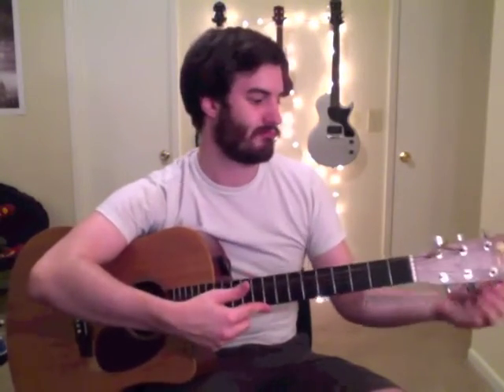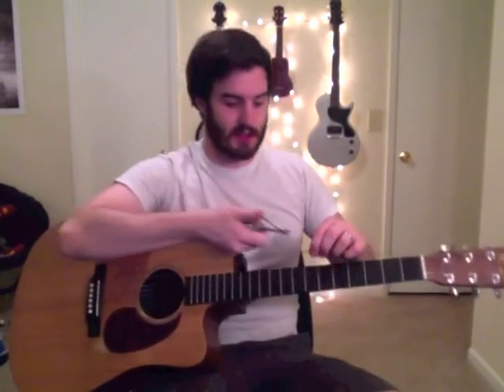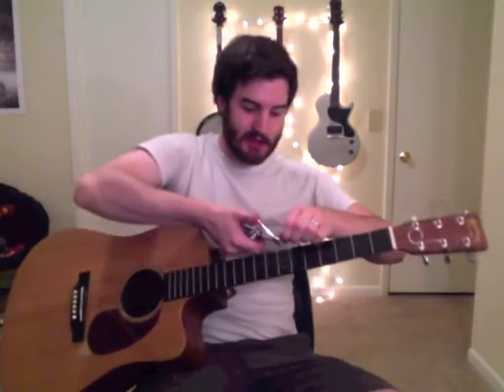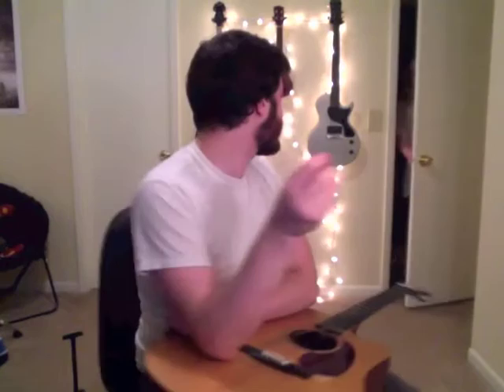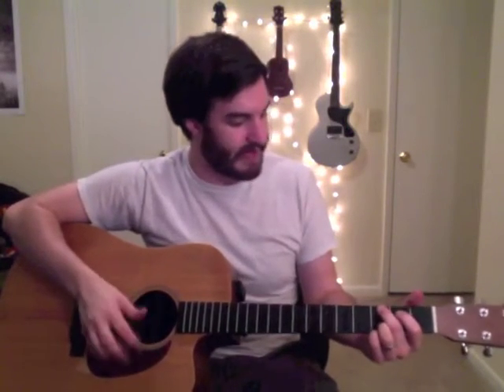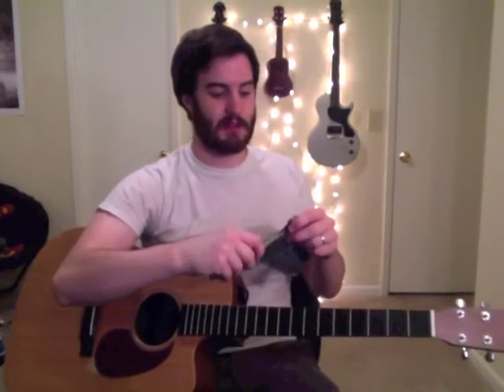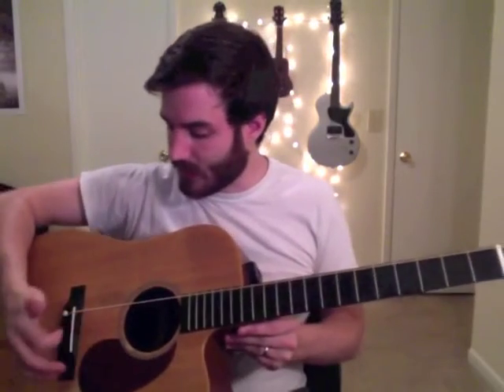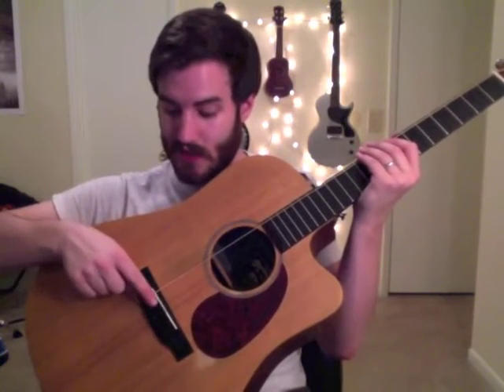Teach Yourself Guitar - 'Change Your Strings'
In a world where everything is all dull, rusty and muffled sounding...

Learn to change your guitar strings with this handy-dandy video.